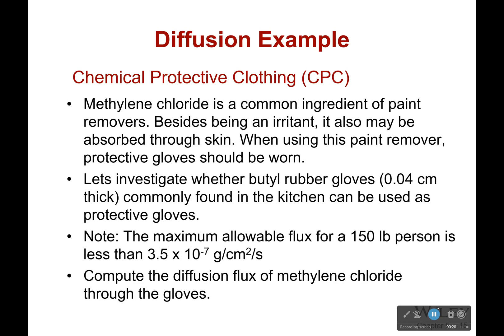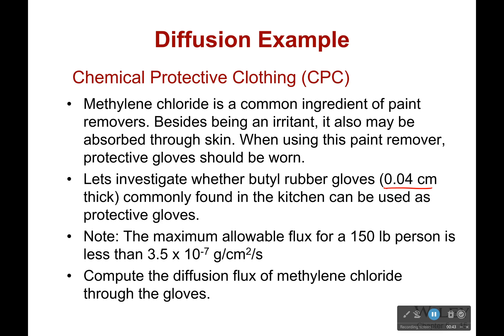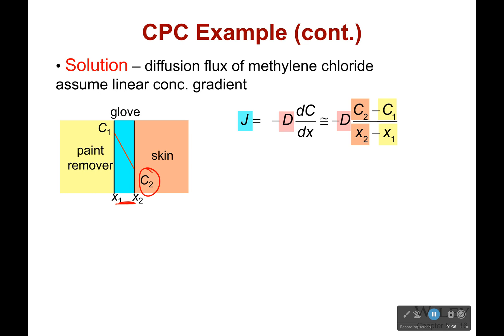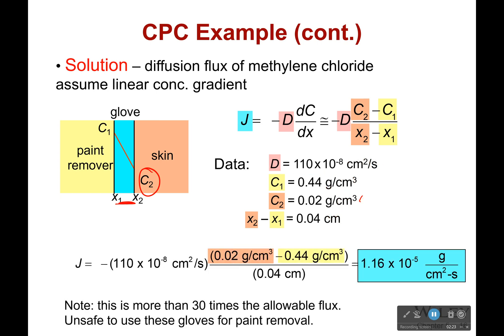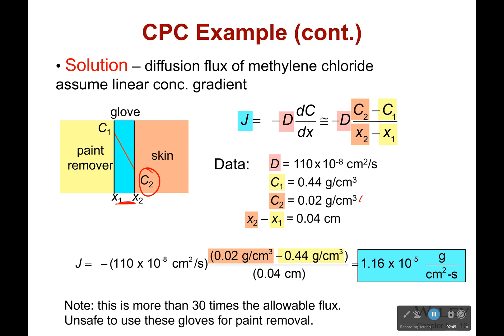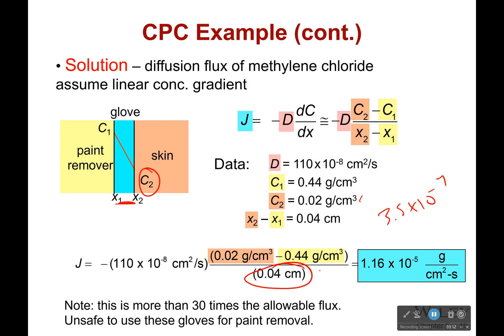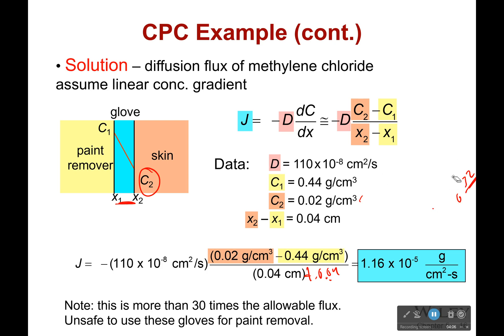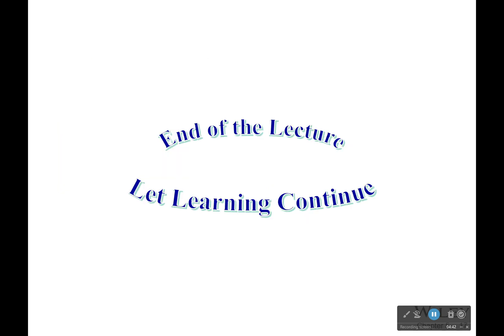Diffusion Coefficient Example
We saw last time that we can figure out how much material is passing into our metal by calculating the flux. However, a key detail of that is the diffusion coefficient. Here we will work on an example of how to calculate it.